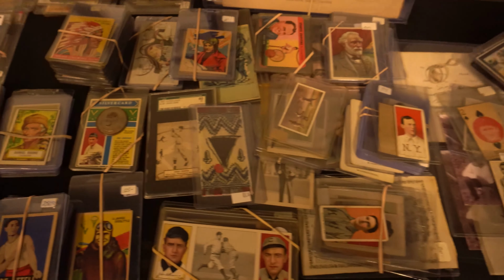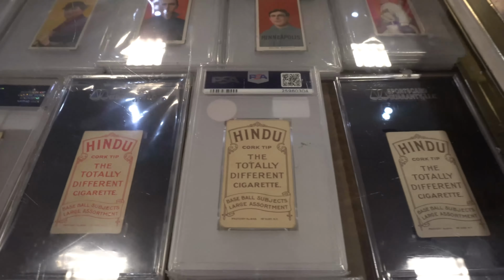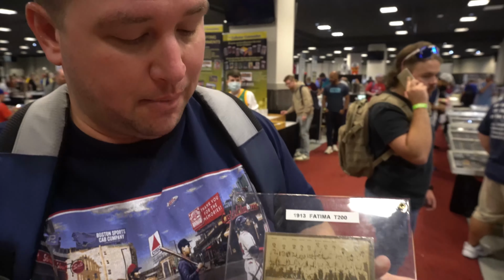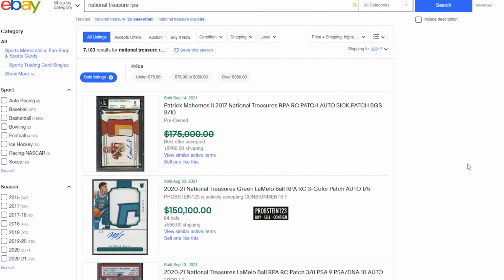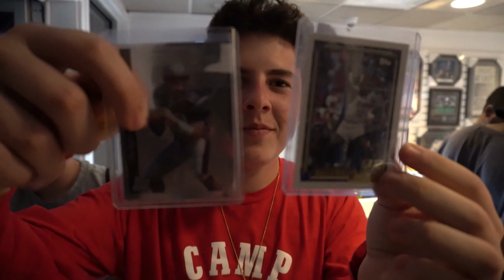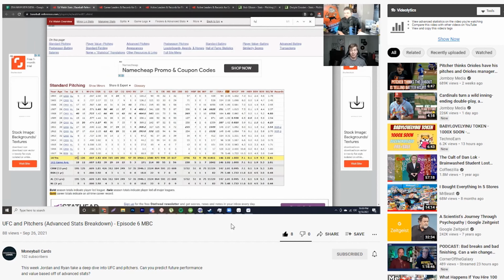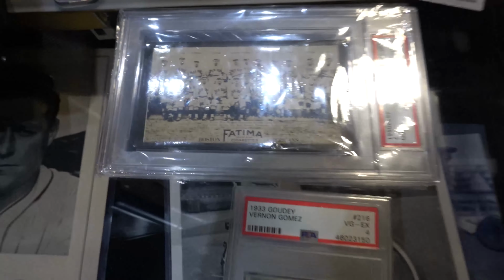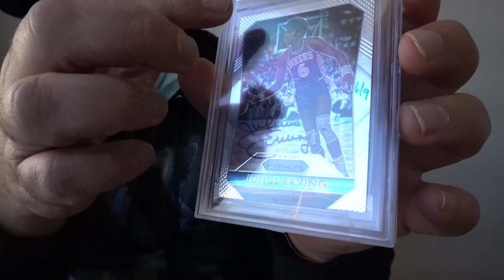I Bought a SUPER RARE VINTAGE Card At The Philly Card Show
This past weekend I went flew to Pennsylvania to record the Philly card show vlog! I found some great vintage baseball cards deals and was able to make some big trades. Follow this two day vlog as you'll see my card show pickups and learn from industry experts

-Ryan Nolan